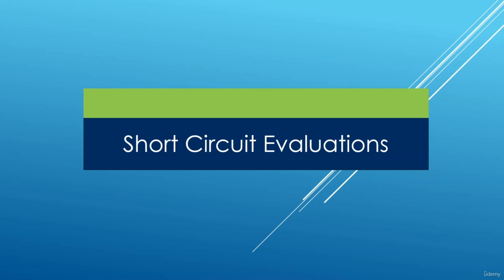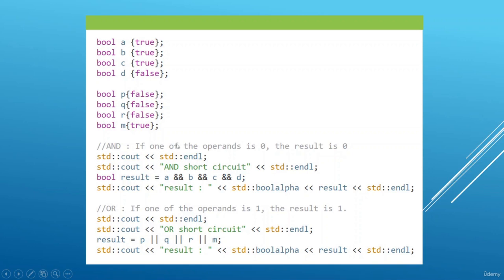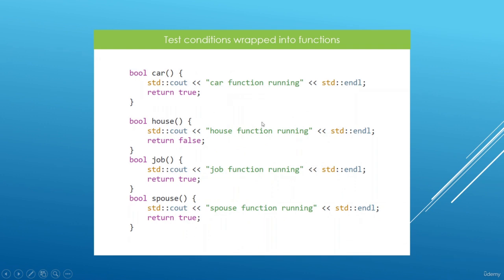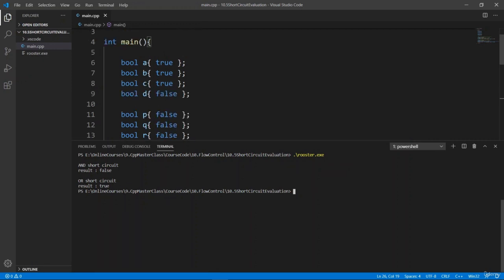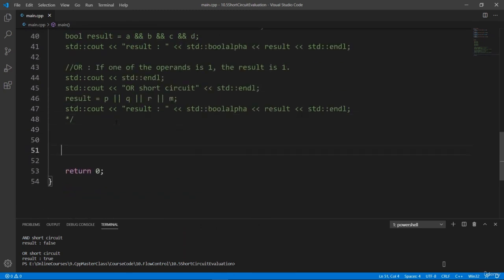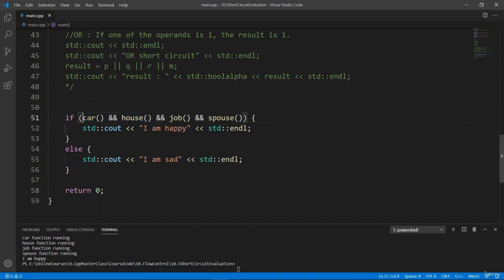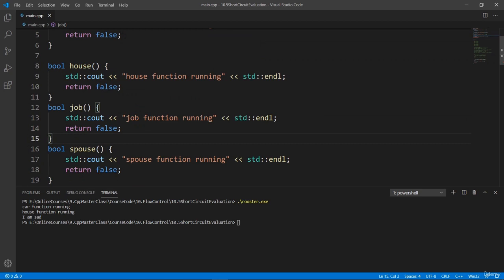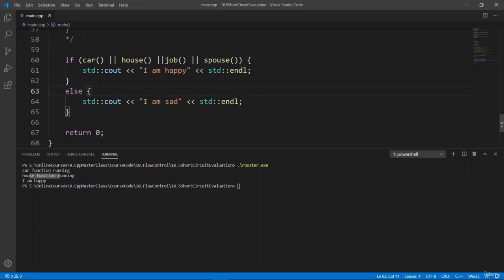006 Short Circuit Evaluations